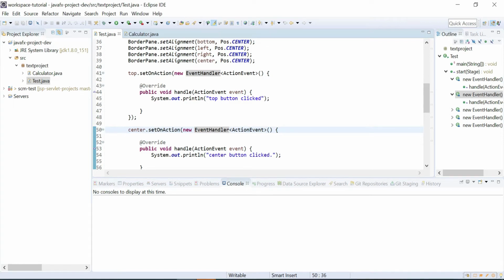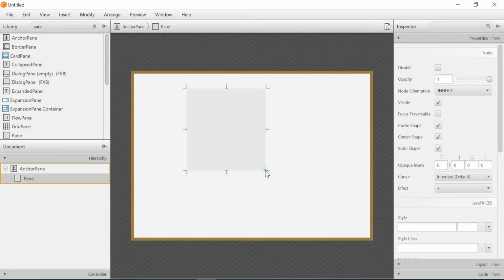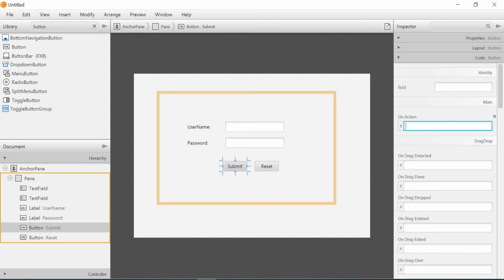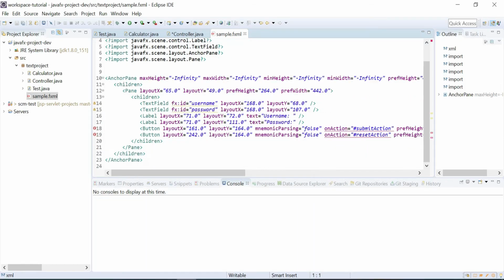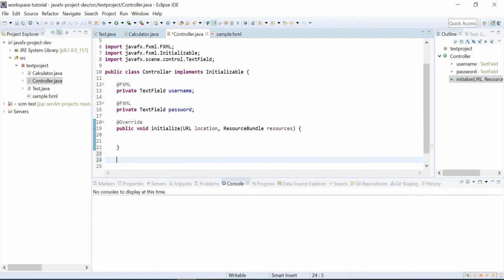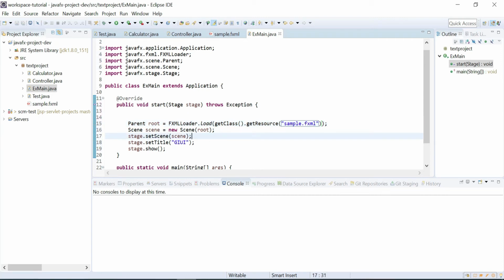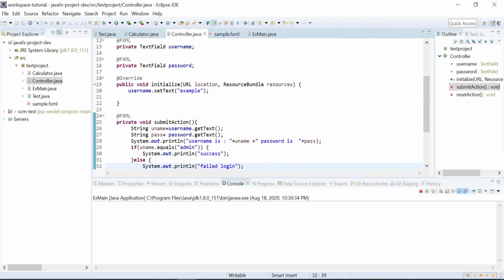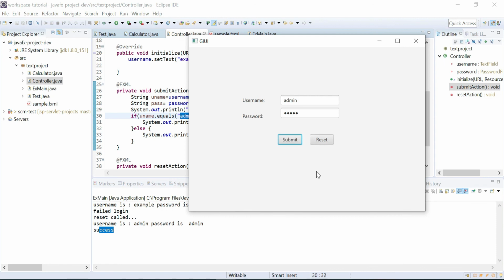JavaFx Scene Builder Login example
This Video is about how to use scene builder for JavaFx GUI building and configure with controller code.